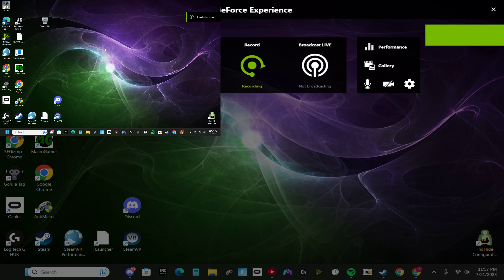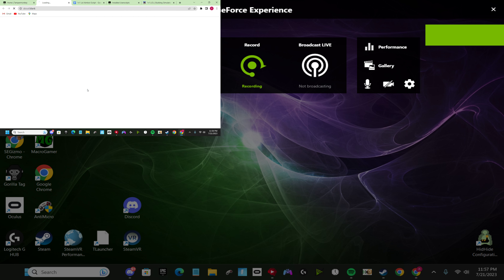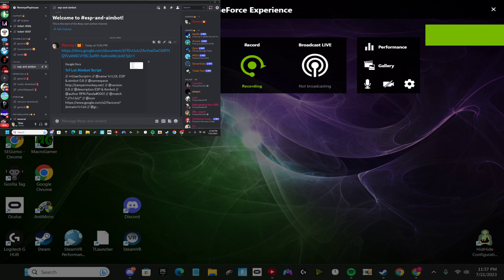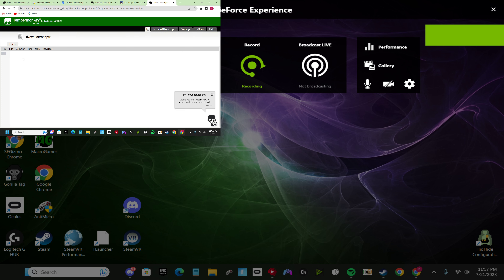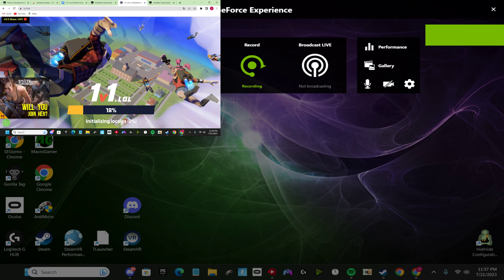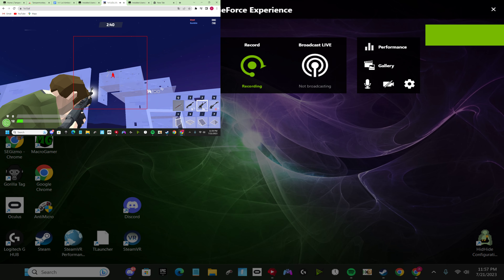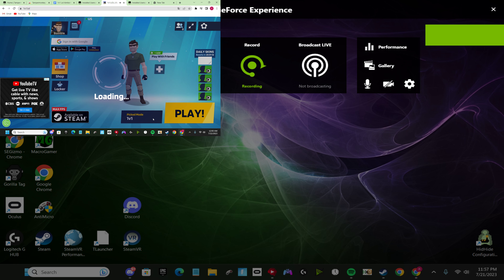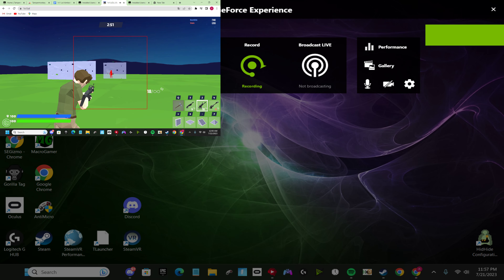How to get 1v1 lol hacks pc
1v1 lol
hack
1v1 lol hacks anrdoid
1v1 lol hacks phone
1v1 lol hacks pc
1v1
1v1.lol
1v1 lol settings
1v1 lol gameplay